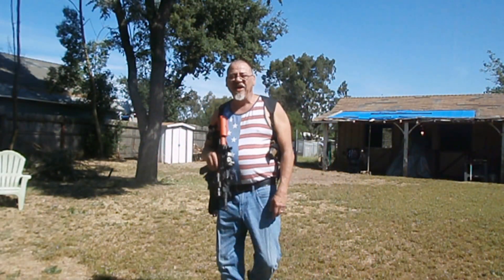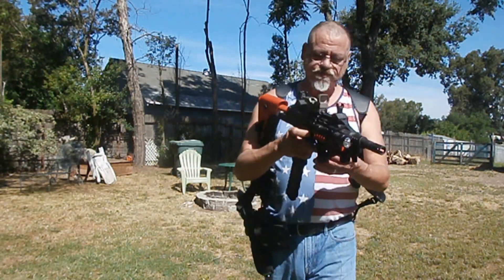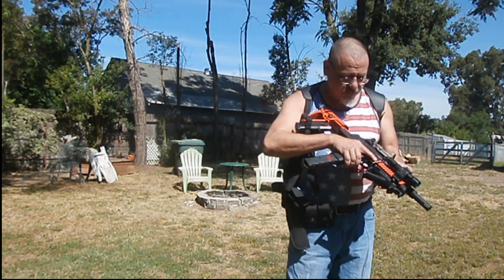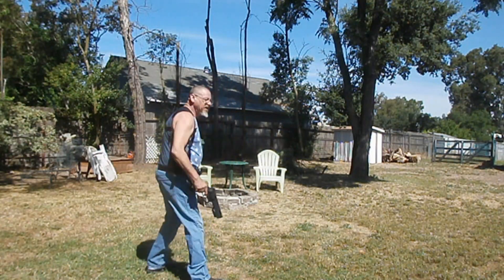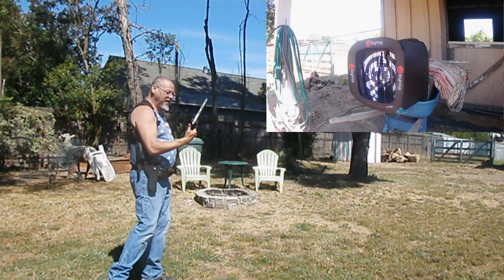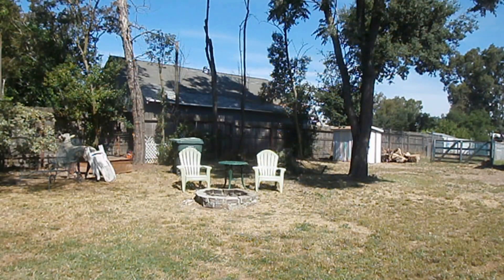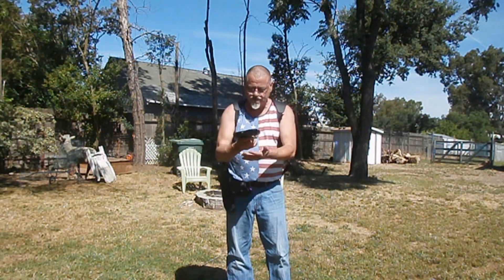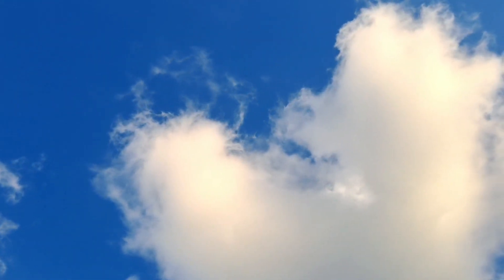A Day Of Air Gun Fun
Today I have some more air gun fun target practice with the Byrna TCR, HDR 68, and the Walther PPQ M2